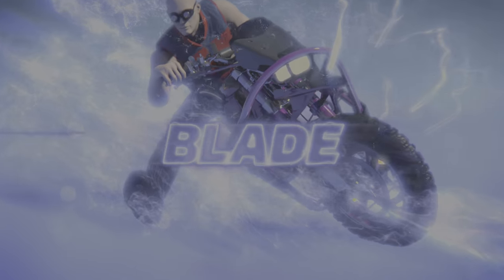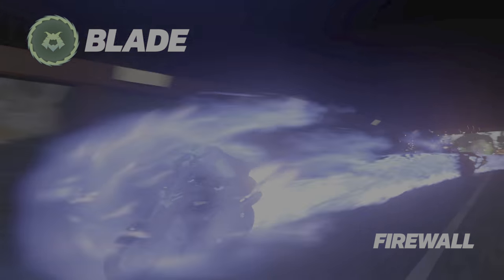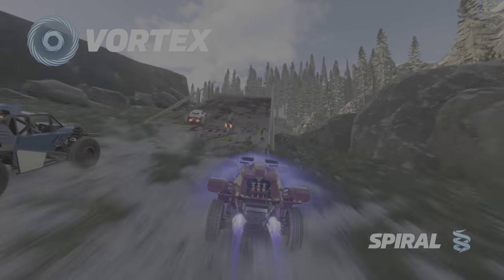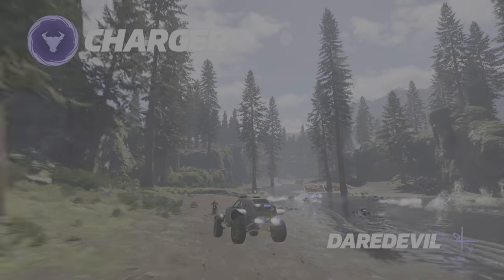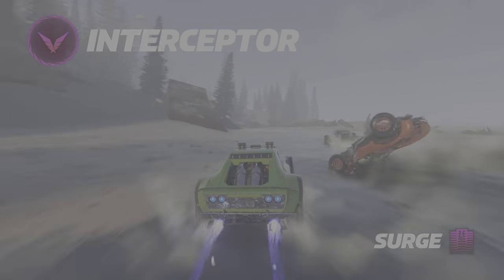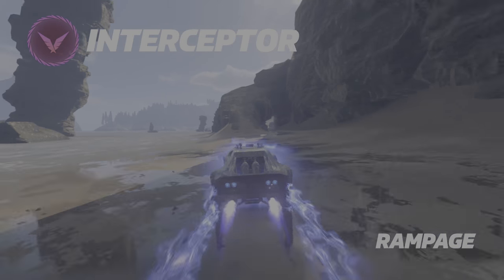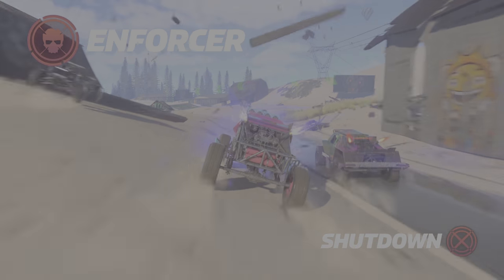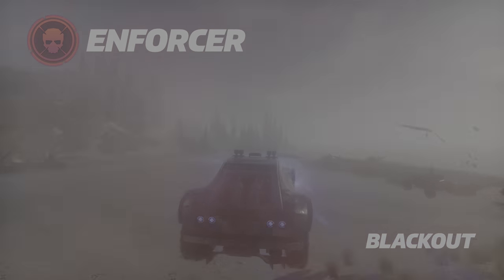ONRUSH - Vehicle types (4K/HDR video)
All the vehicle types in ONRUSH (recorded in 4K/HDR on Xbox One X)
This video might look washed out on regular screens, so please watch on an HDR enabled screen for optimal results!